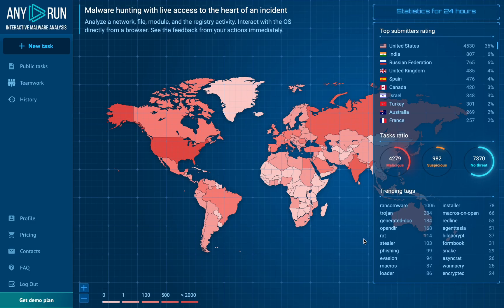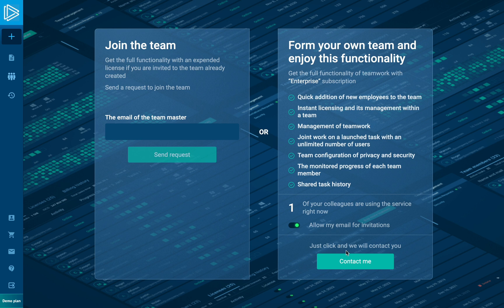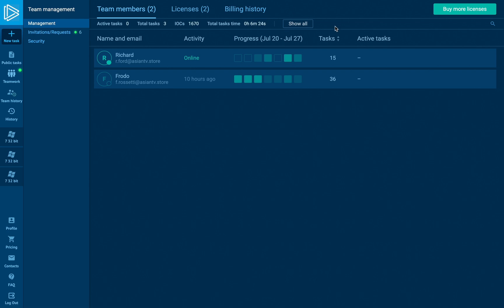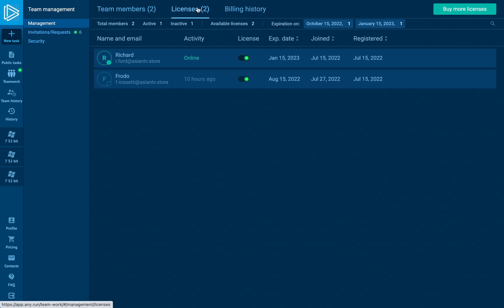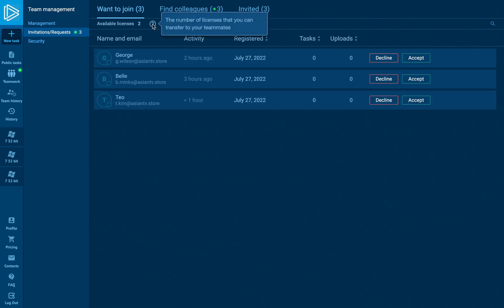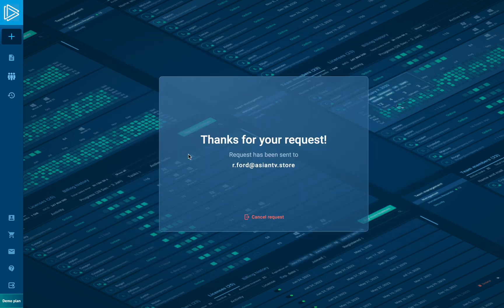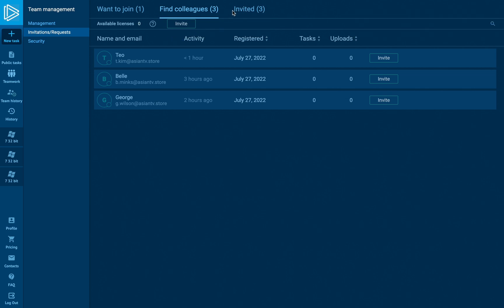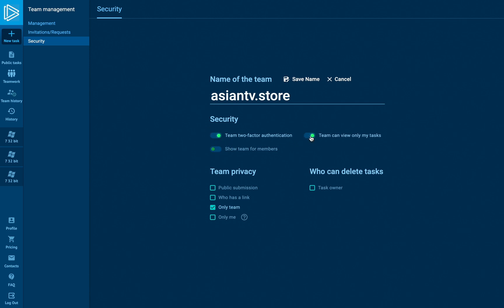How to create and manage a team on ANY.RUN malware analysis sandbox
0:00 Beginning
0:08 Introduction
0:23 How to create a team
0:46 Team management hub
1:38 Adding people into the team
2:43 Security of the team

for free and do malware analysis.